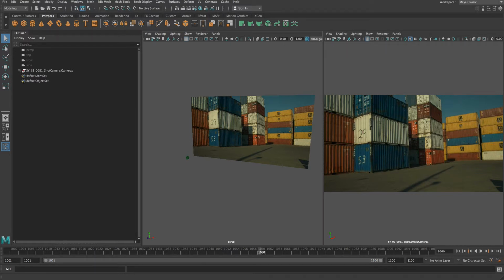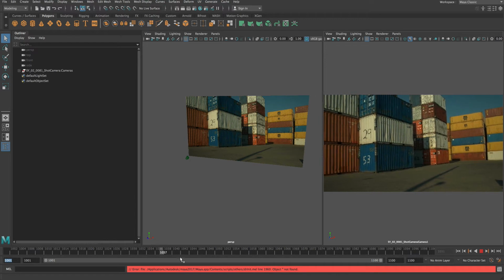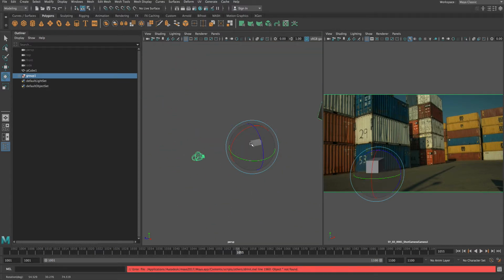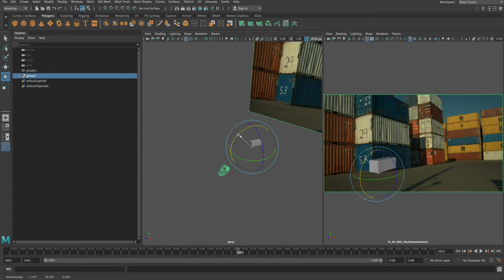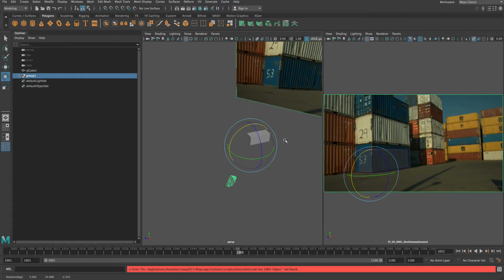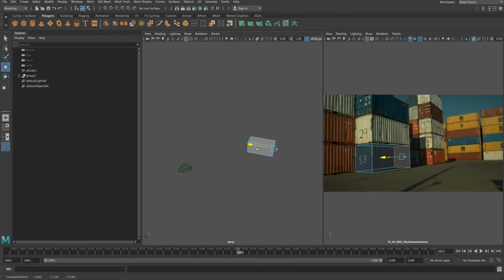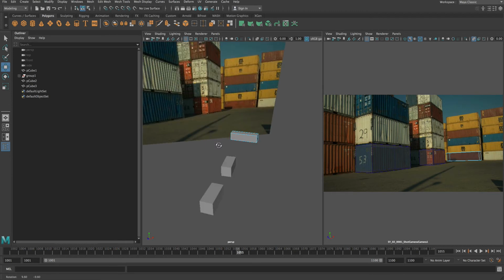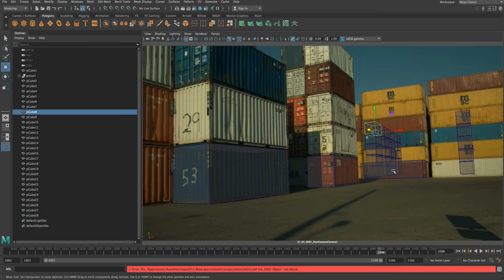How to Check your Persepctive with a 3D Lineup - 3DDMP @the VFX Horde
In this video I show you how to do a quick 3D line up of your DMP with the VFX Horde Sequence footage. This shot is from the Shipyard Sequence. Check it out here: